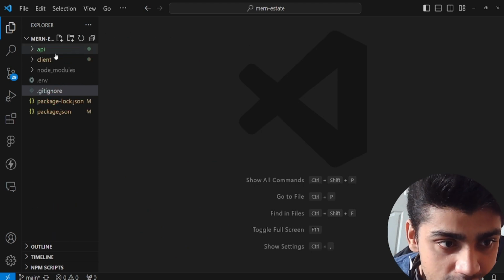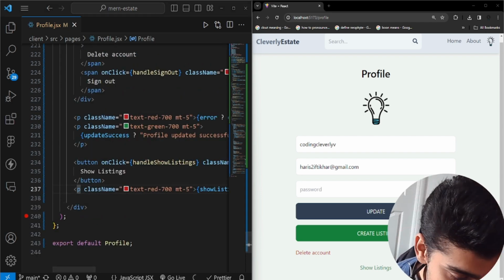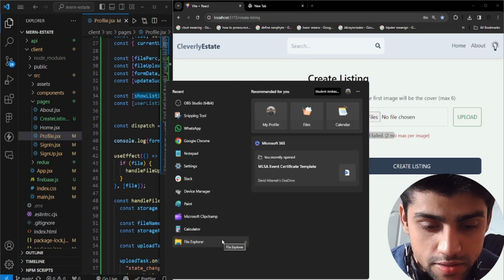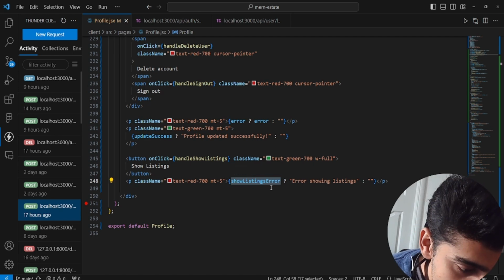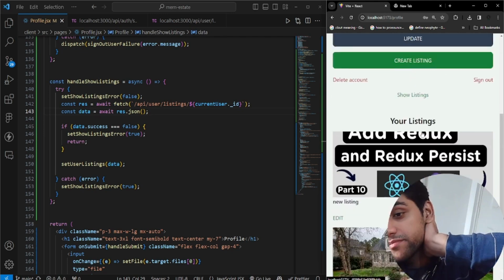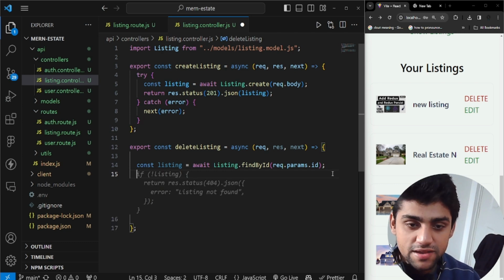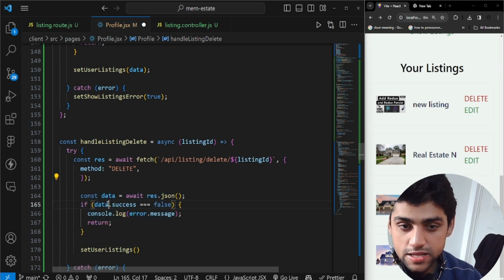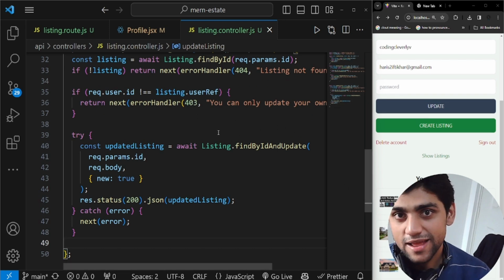Implementing Show all Listings Feature within the React Frontend of a MERN Stack Application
🔗Chapters:
00:00 Introduction
1:20 Profile.jsx
15:13 Uploading Images through the Frontend
28:30 Showing listings on the Frontend
34:00 listing.route.js (for updating an existing listing)
44:00 finalizing